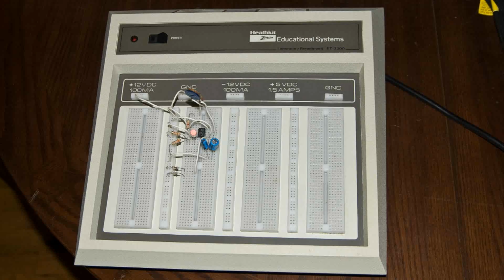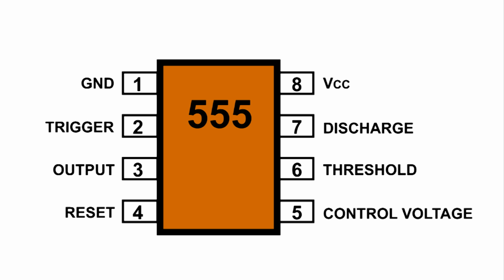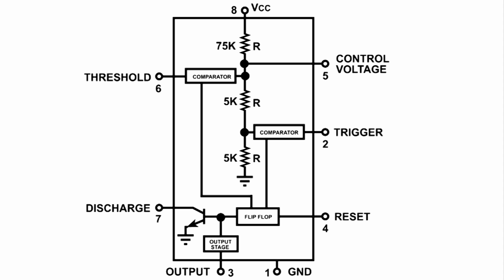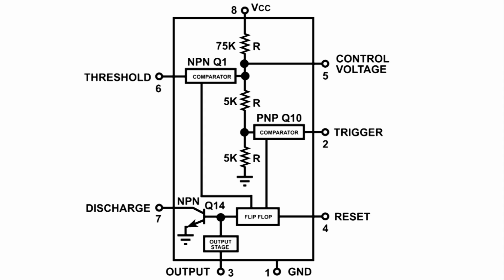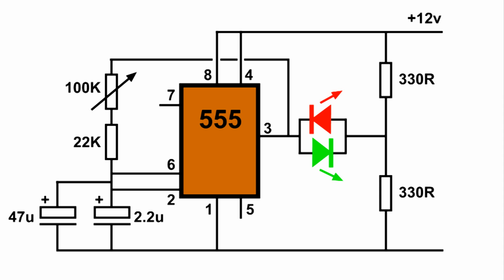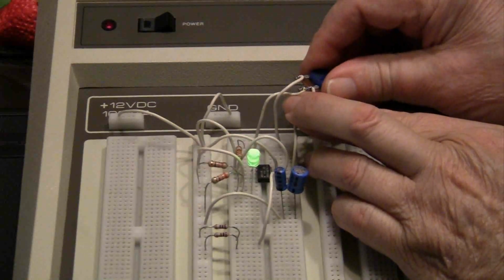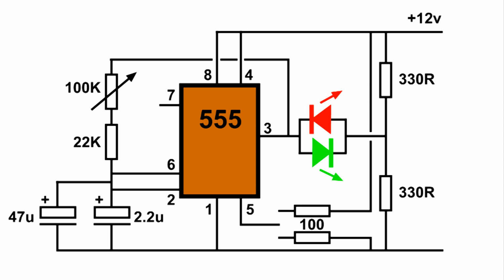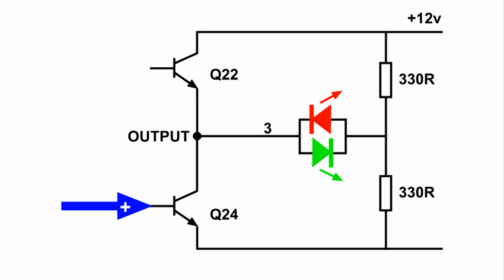555 Timer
I misread the diagram, the 75K is R7 = 5K
555 Timer